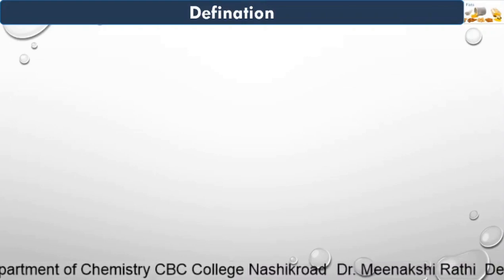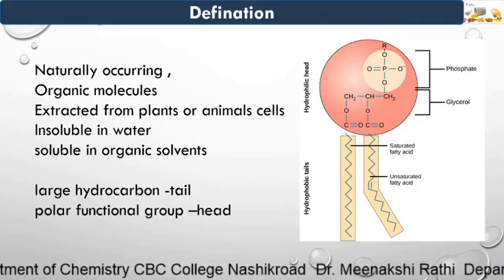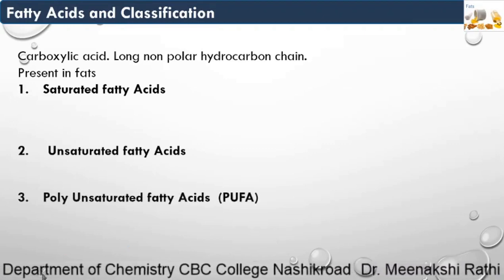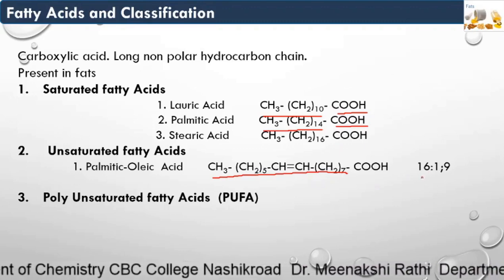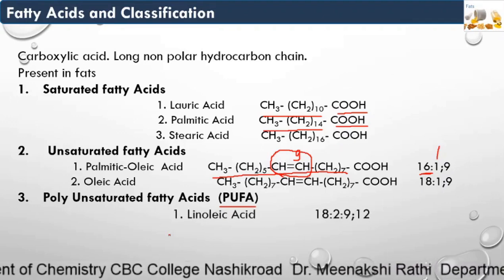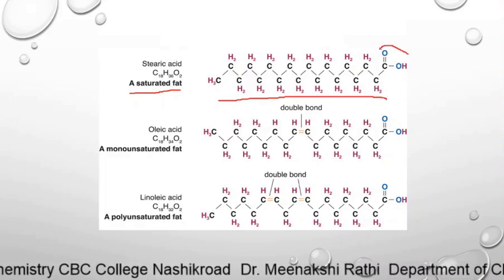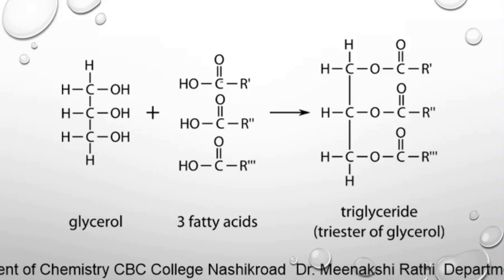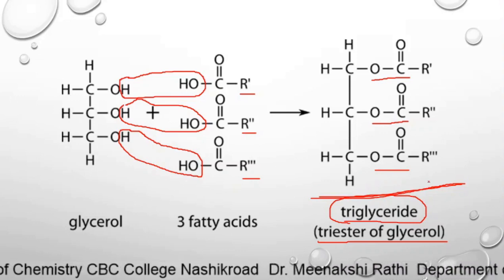1 . Fatty Acids and Their Types